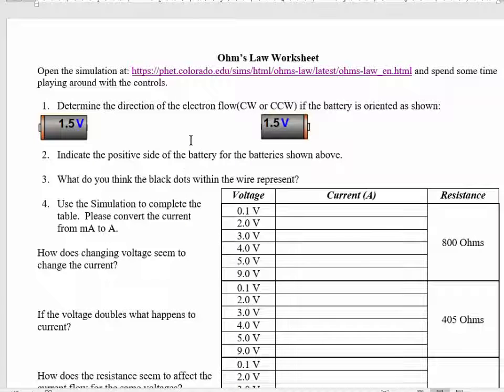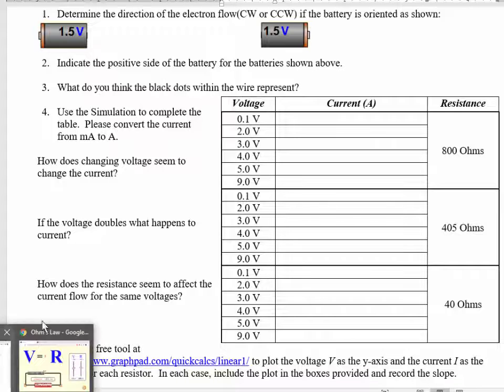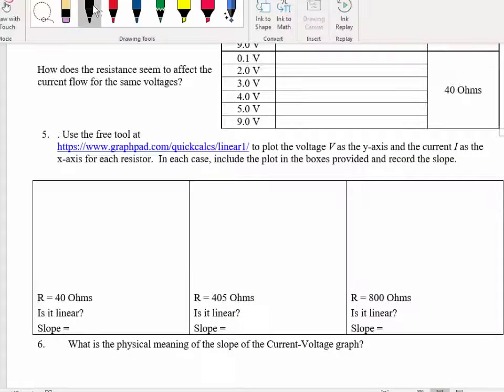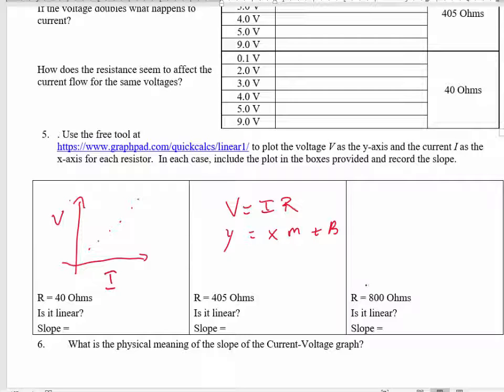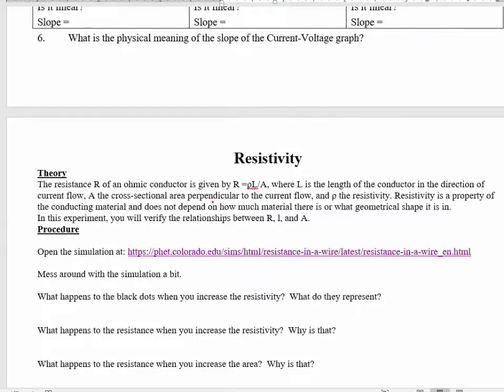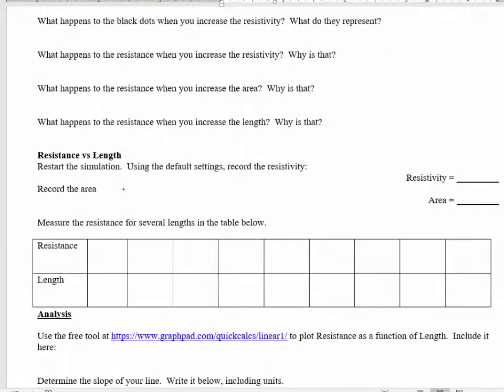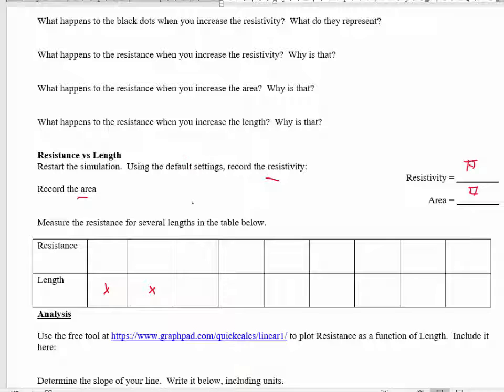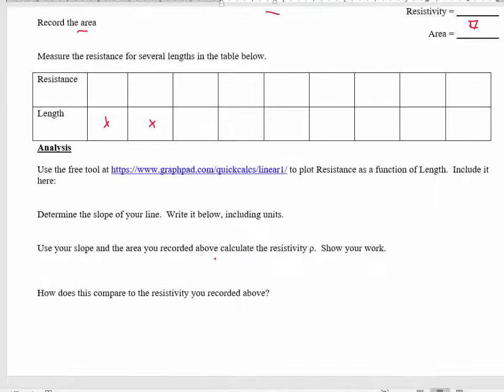242 Lab7 OhmsLaw Online Intro